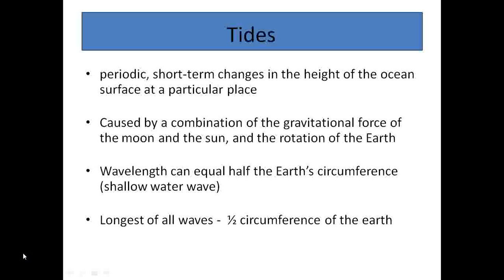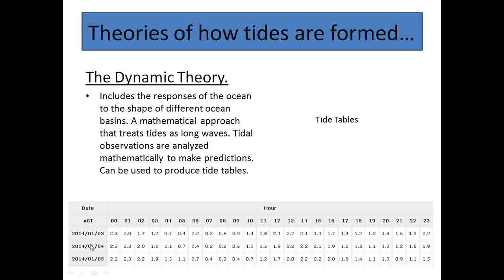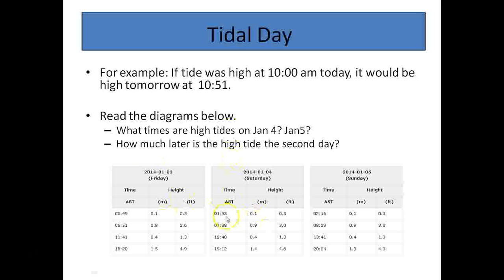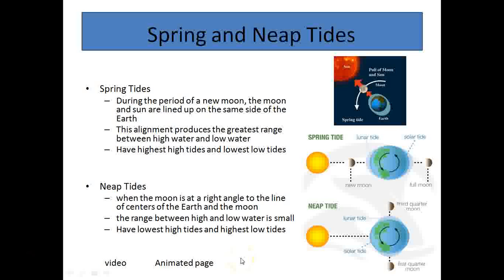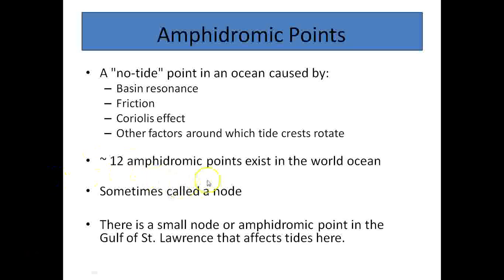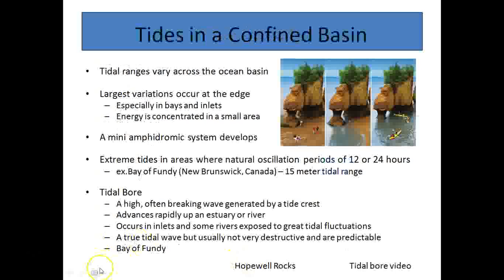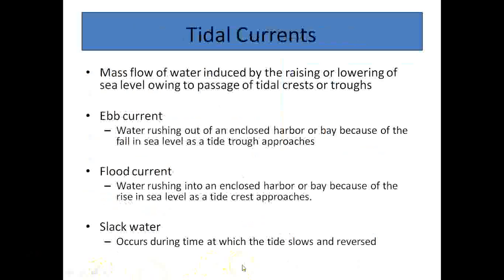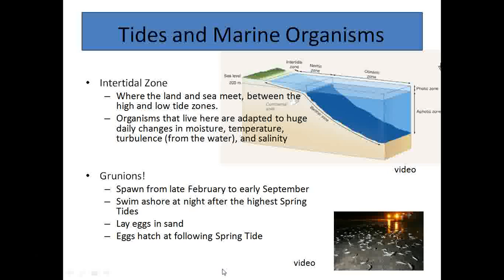Ocn621 Ch11 Video Lesson Part 2 (second time)